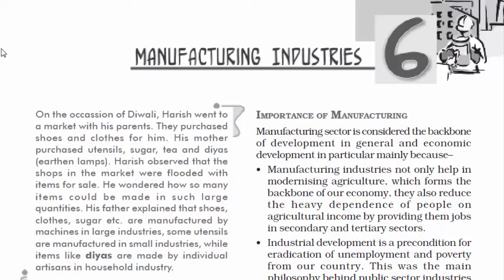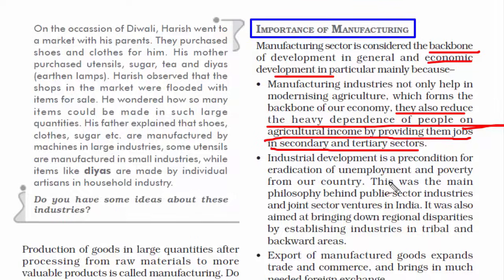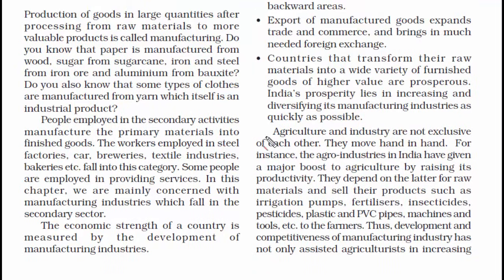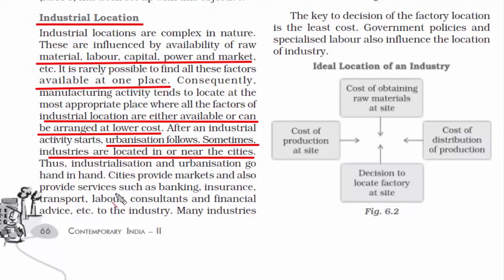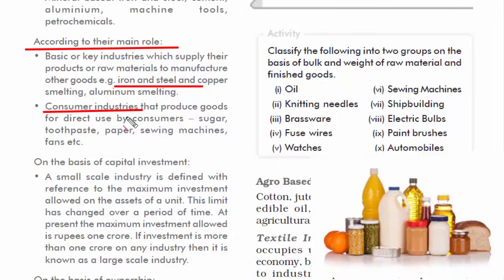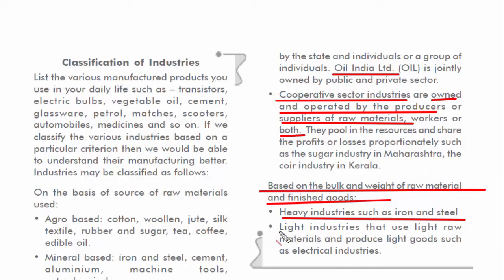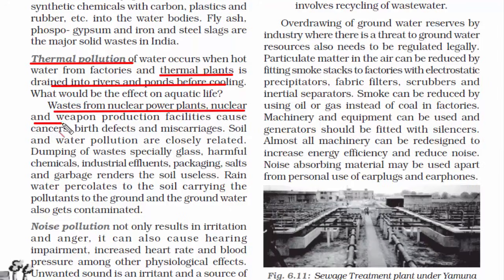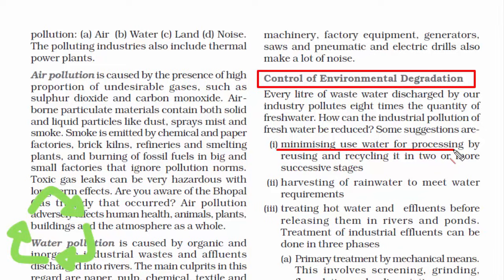Manufacturing Industries - Class 10 Chapter 6 Geography NCERT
This video is on Manufacturing Industries - Class 10 Chapter 6 Geography NCERT

--- Check the other playlists of NCERT Geography videos

least expensive online college
online colleges in virginia
online schools criminal justice